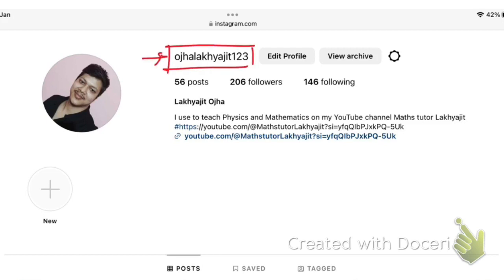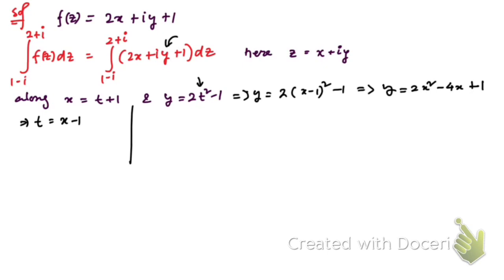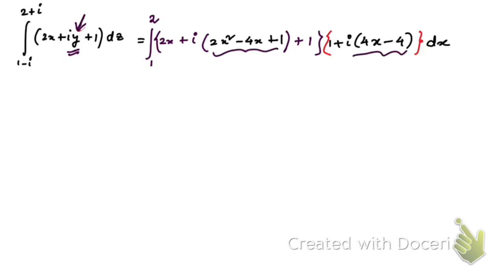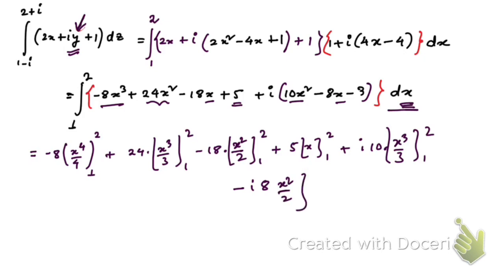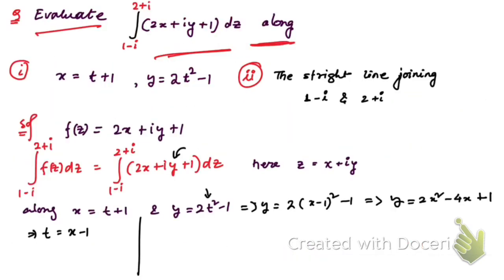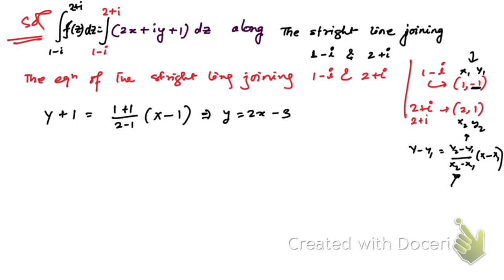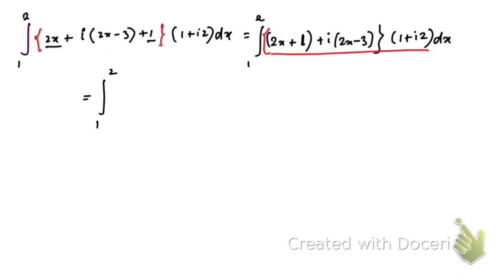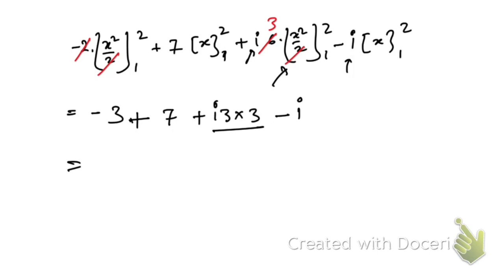Integration of a function of a complex variable complex analysis Lec-10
Integration of a function of a complex variable  complex analysis Lec-9
(  Exercise problem of Mathematical Physics book by HK Das)